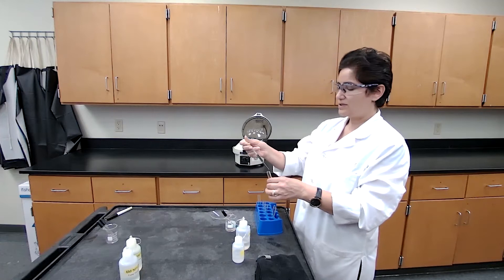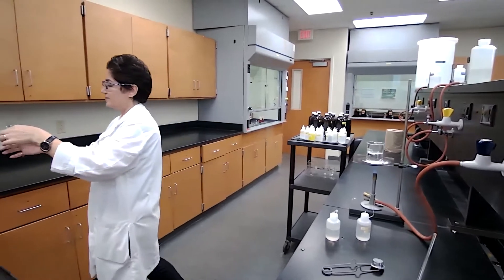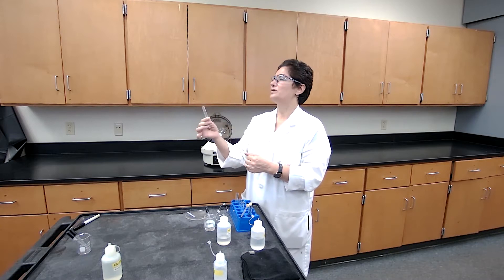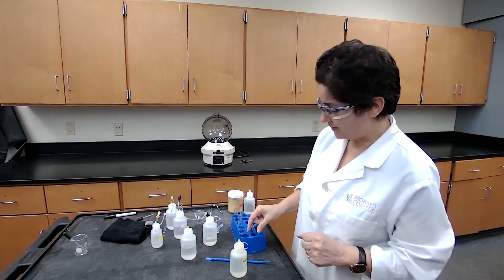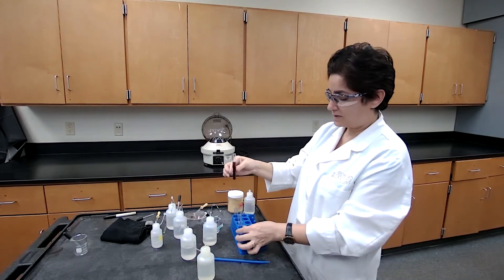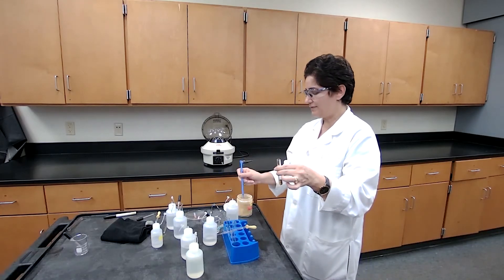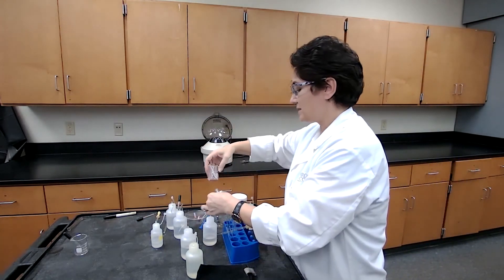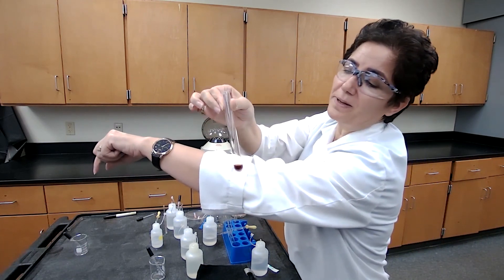Qualitative Analysis of Sulfide group Cations